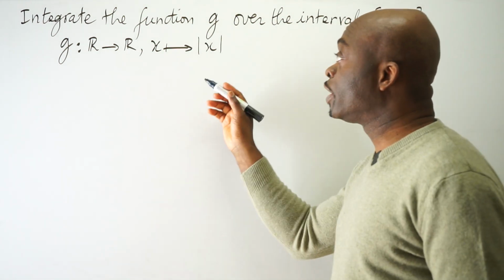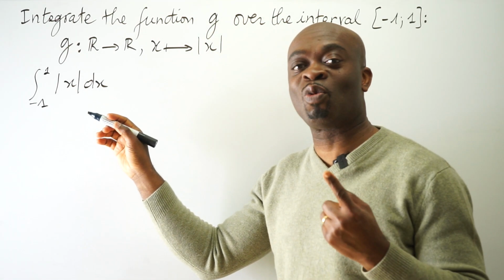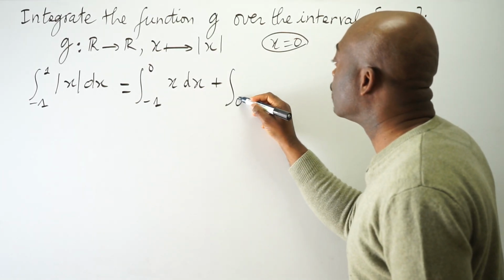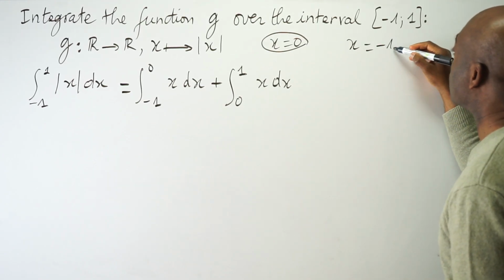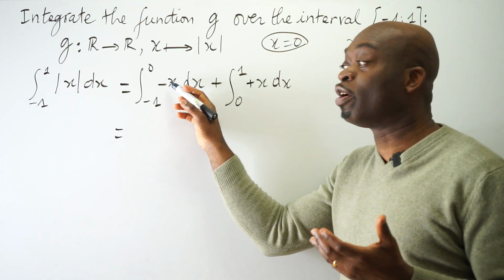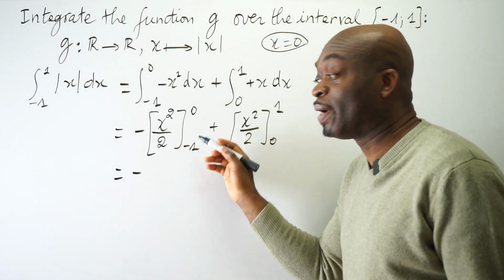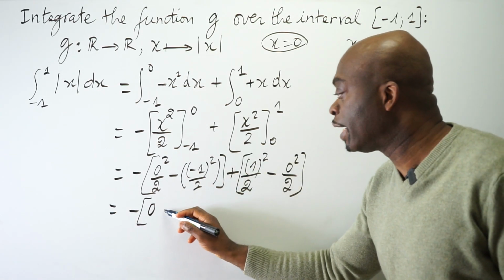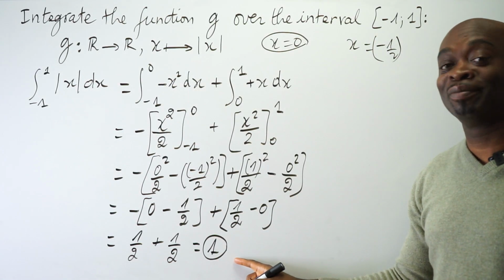Best Way To Master The Integration Of Absolute Value Functions